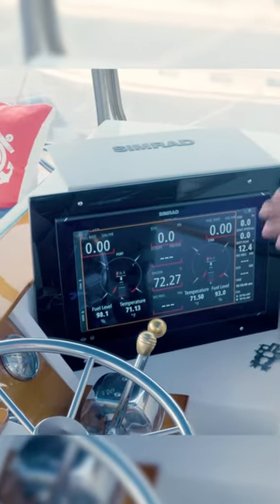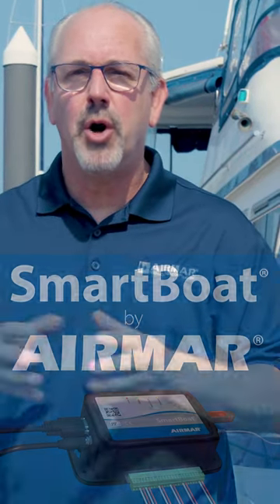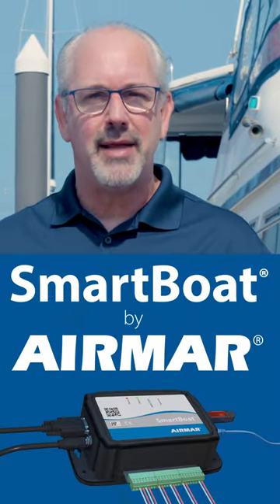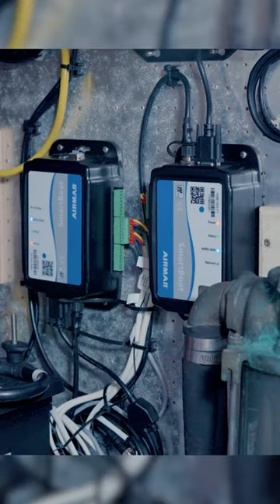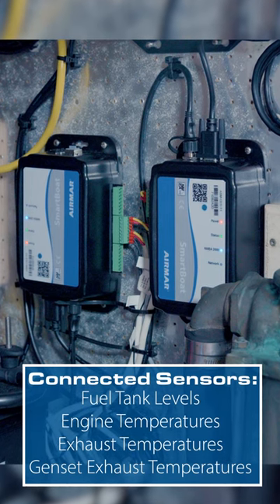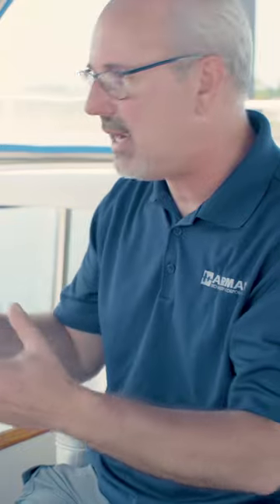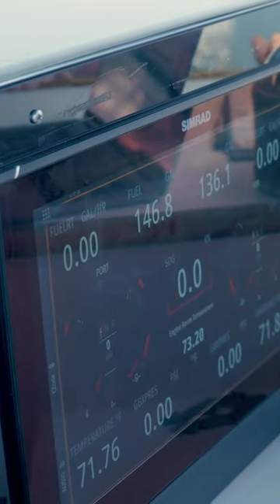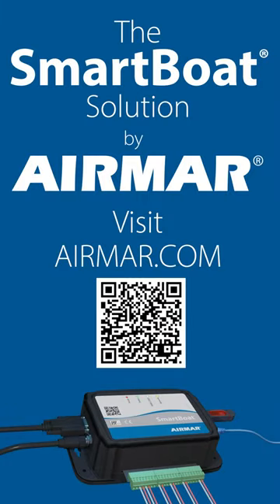Old Boat, New Electronics…SmartBoat to the Rescue!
Data from existing analog gauges is easily converted to NMEA 2000 with the SmartBoat solution. Bilge pumps, temperature sensors (engine, exhaust, GenSet, etc.) and more. SmartBoat is the only solution with NMEA 2000, NMEA 0183, J1939, and J1587 support in a single module.